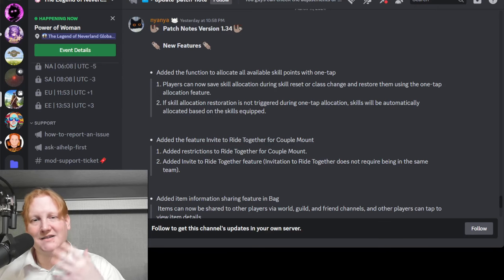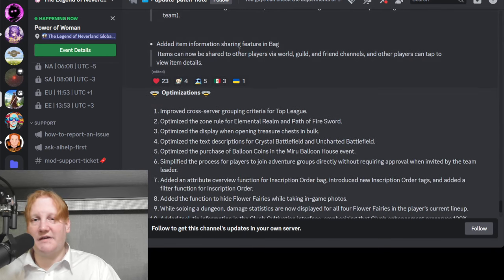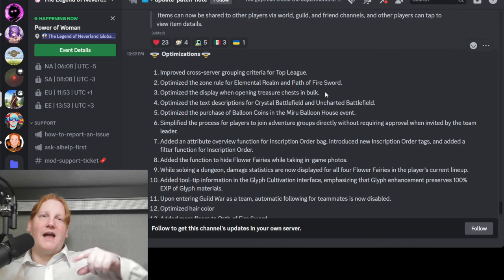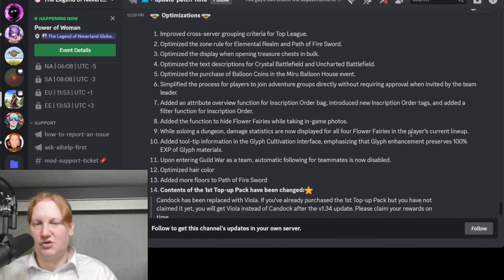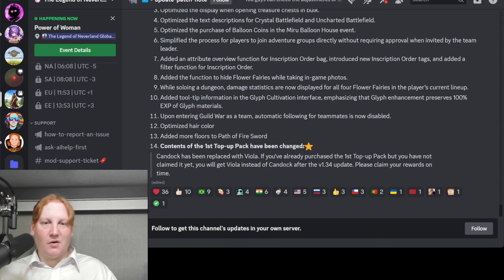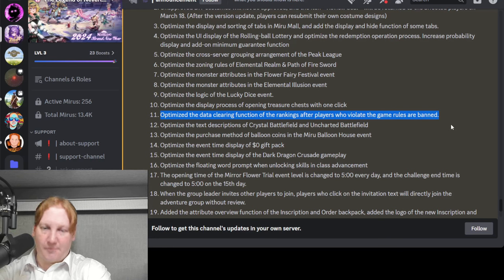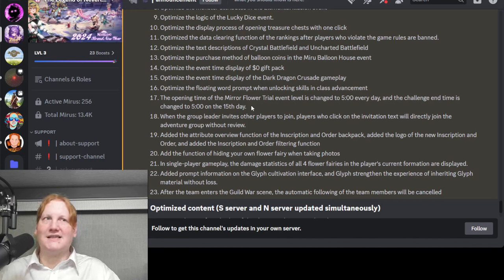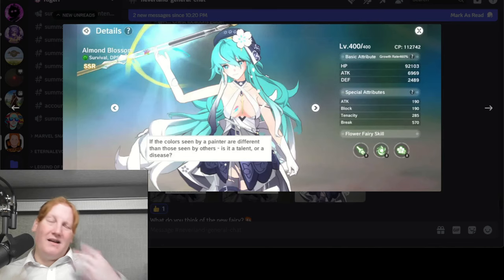1.34 Patch Notes - Legend of Neverland